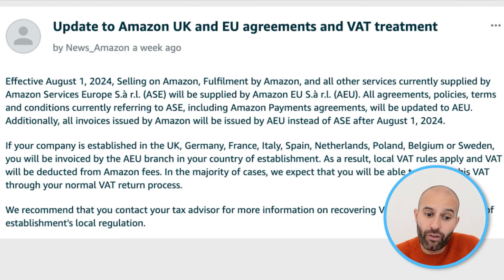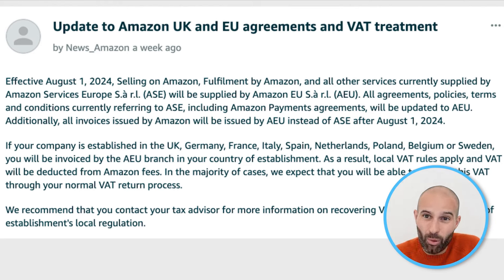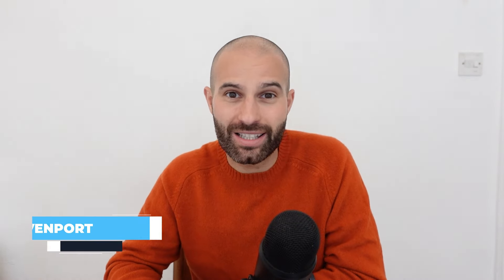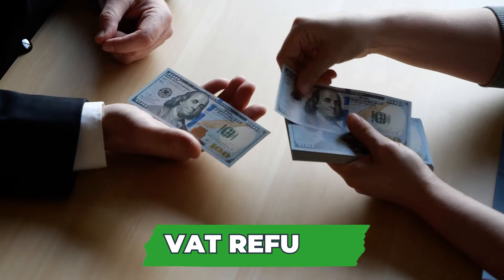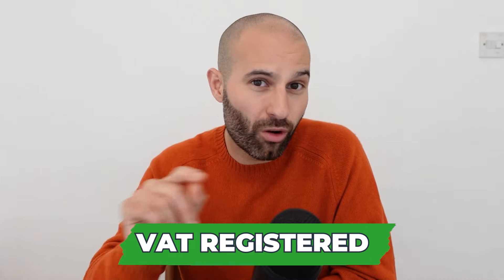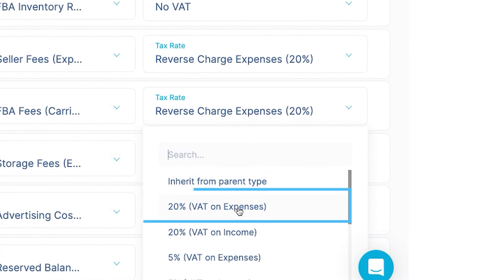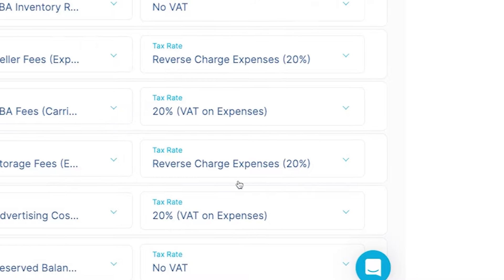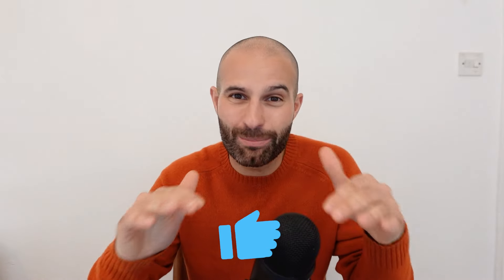IMPORTANT UPDATE: Amazon FBA VAT Rules Changing For UK Sellers!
🔹 PRODUCTS 🔹

🔹 CONNECT 🔹

- £100 free spend: 2REFM959U21